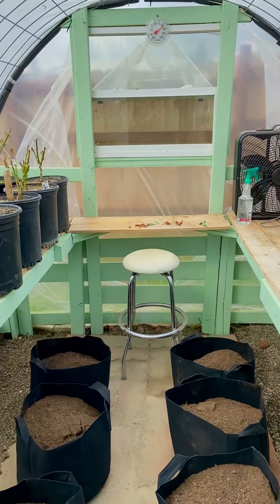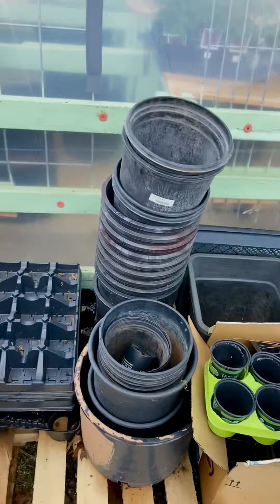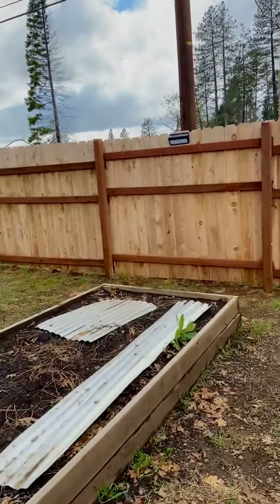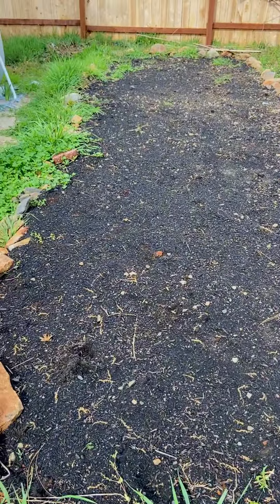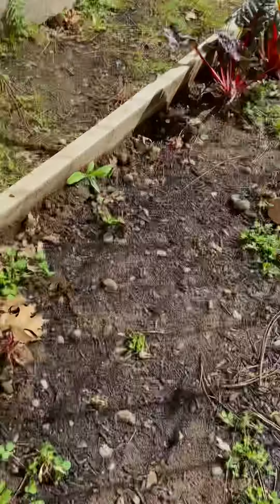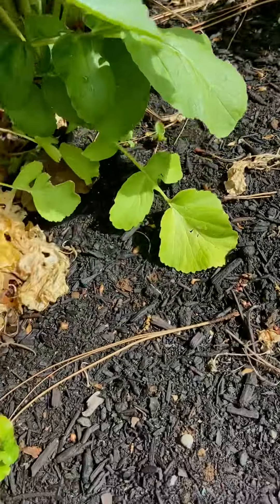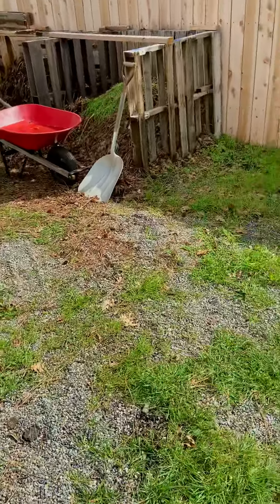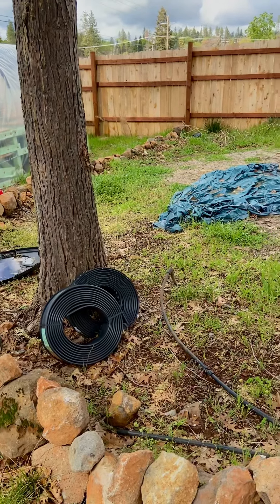“Hey ya all” here’s a tour of our Itty Bitty Farm.